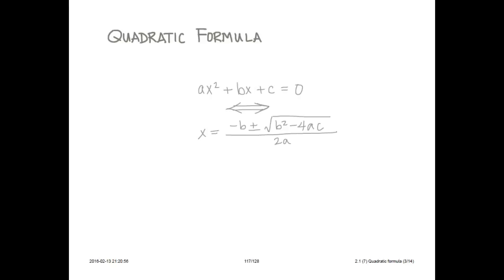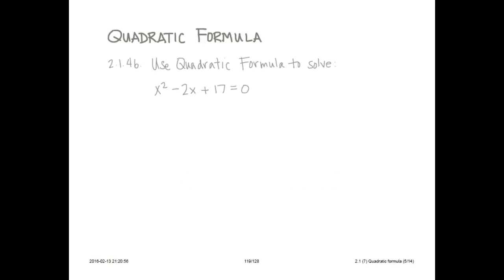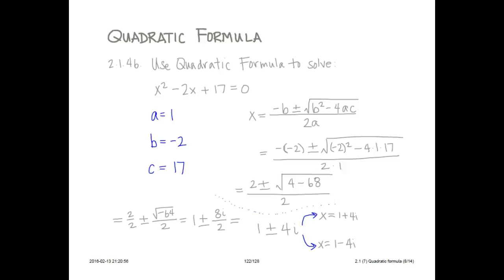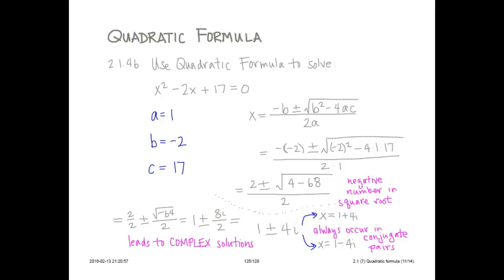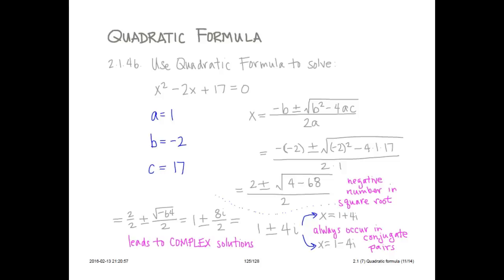163 / 2.1-6 Quadratic formula